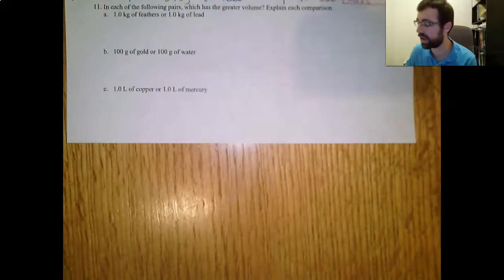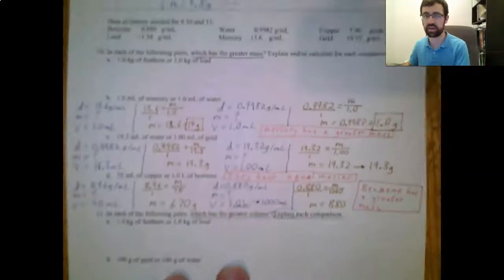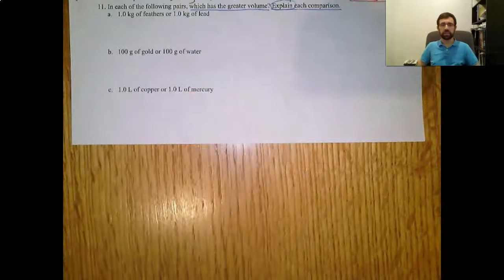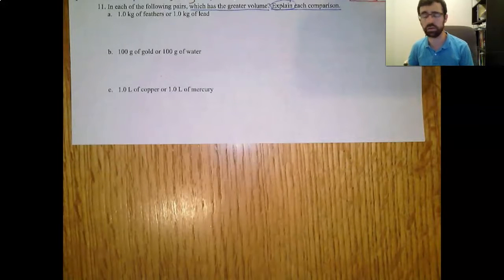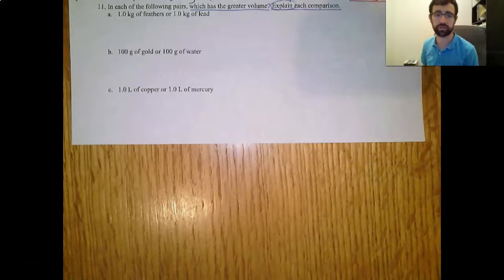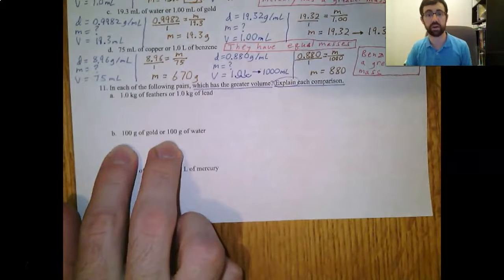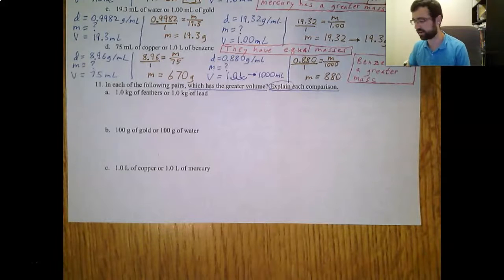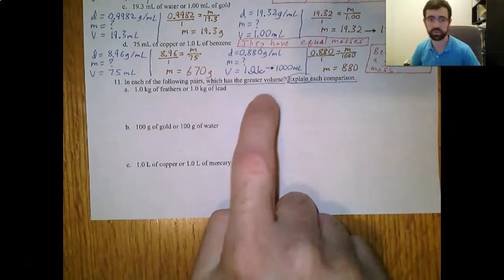AP Summer HW CH1 Q11